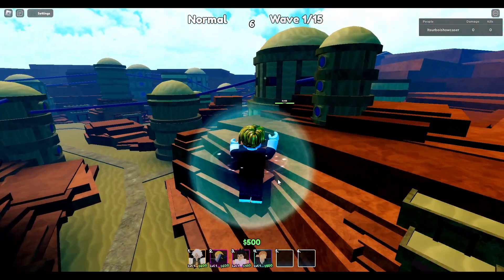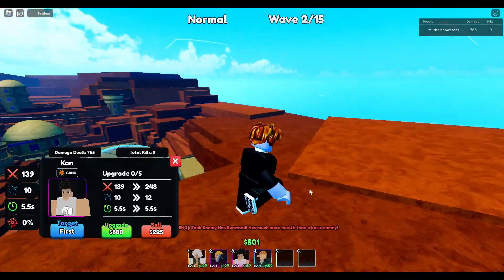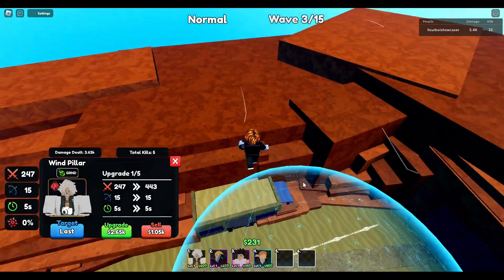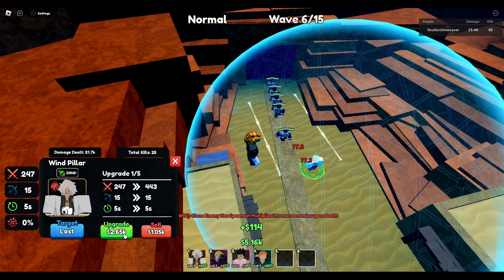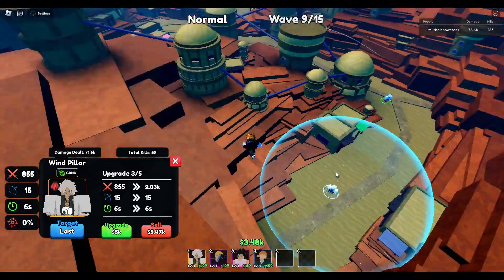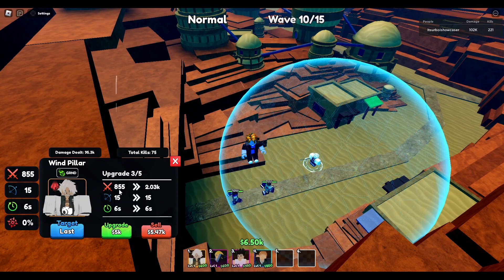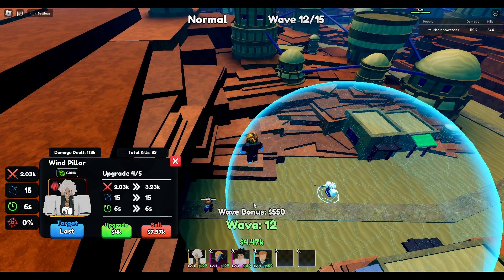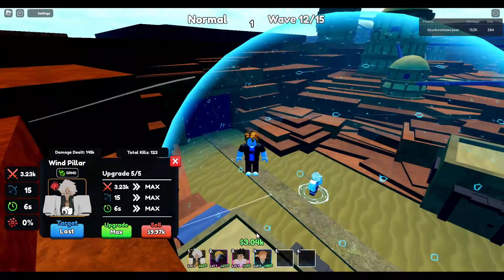LEGENDARY WIND PILLAR (SANEMI) SHOWCASE (FULL AOE + BLEED!) | ANIME LAST STAND